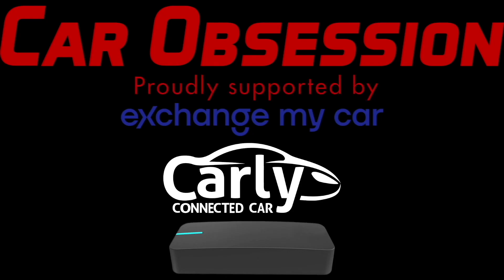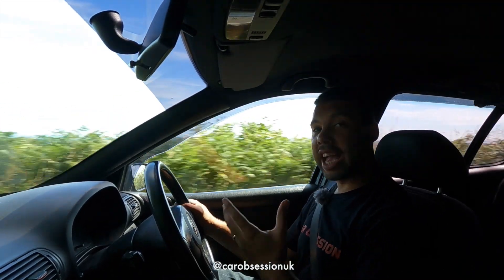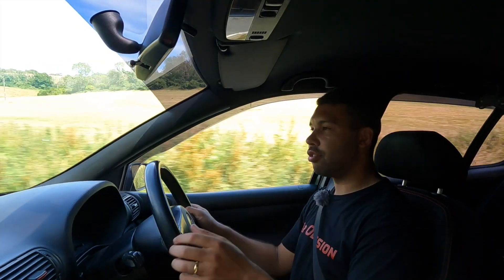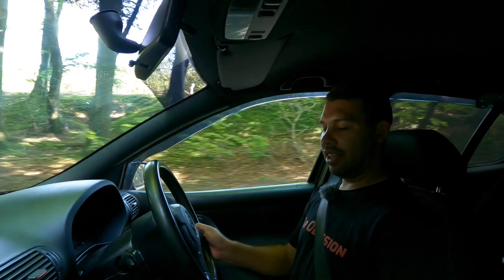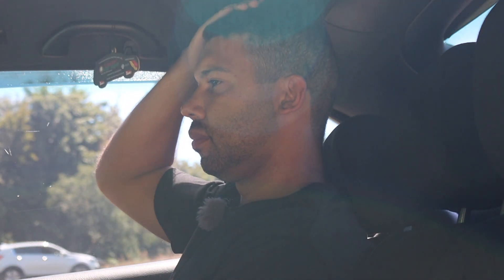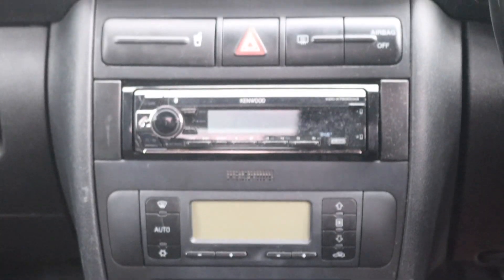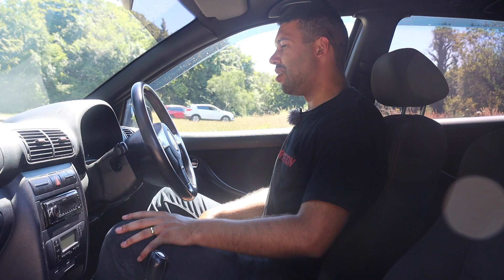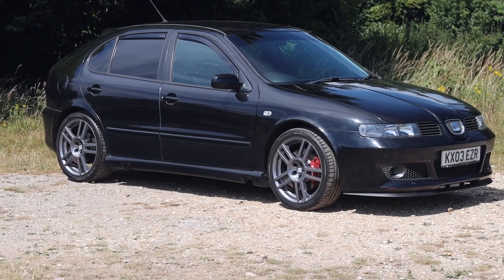SEAT Leon Cupra R Mk1 210 Throwback Review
Hello guys, welcome back to Car Obsession, and welcome to another 'Throwback Review'. This is the series in which I review cars from yesteryear, and this time it's a Spanish little number which kinda ruined the Mk4 Golf GTI's party.

It's the SEAT Leon Cupra R Mk1, which may share the same platform and many parts with it German stablemate, Despite this, one thing - quite importantly - that the Cupra R gets and the GTI didn't get, is the K04 turbocharger.

Put simply, whilst the Golf GTI could offer a maximum of 180hp, the Cupra R could better that with 210hp and then with 225hp for the facelifted version. Along with this, is 270Nm of torque, with power sent to the front wheels via a 6-speed manual gearbox. 0-62 is done in 7.2 seconds, and the top speed is 147mph.

At this time this car was new, it would have cost somewhere in the region of £17,000-£18,000 and came with feature such as 18" alloys, sports suspension, 6 CD changer, climate control, front and rear electric windows with one touch function, front sports seats, folding door mirrors and front foglights.

Chapters:
0:00 Pre Video Hook
0:03 Channel Intro
0:31 Video Intro
1:04 Engine Performance
3:19 Gearbox
3:50 Brakes
4:03 Handling
4:55 Design and Styling
6:26 Standard features
6:58 Space and Practicality
11:44 Comfort and Refinement
12:57 Conclusion

Looking to sell or part exchange your car the smart way? to get the best price for your car